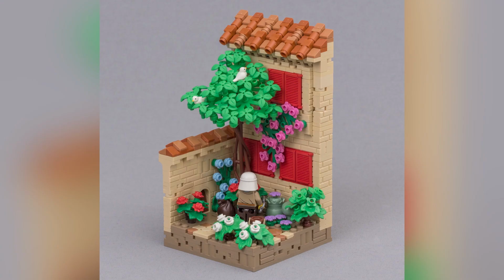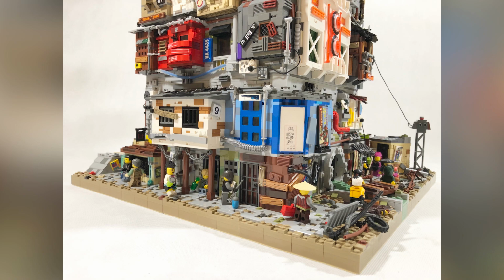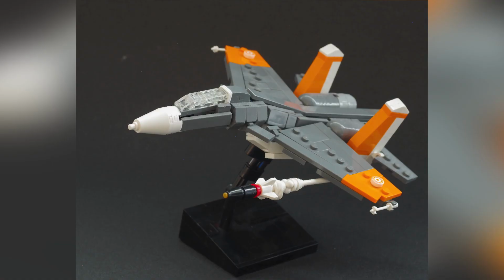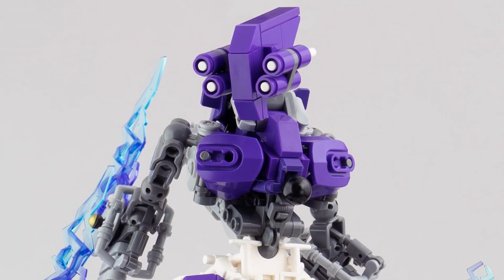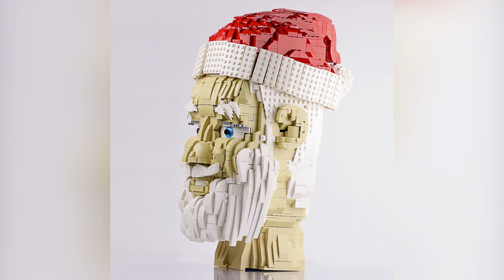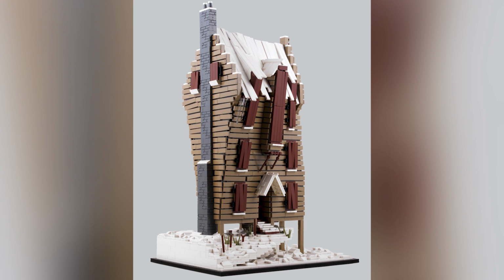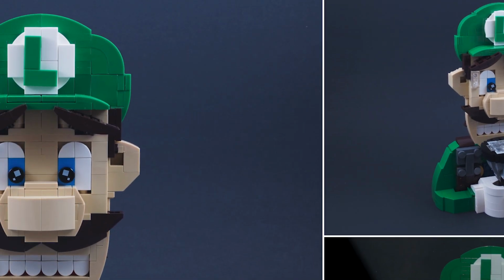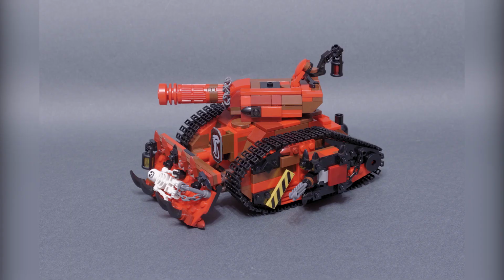Life-Sive LEGO Santa Head CREEPY or CUTE? Top 10 MOCs